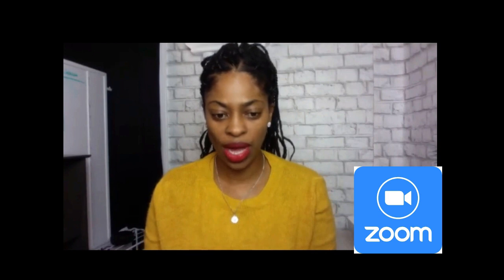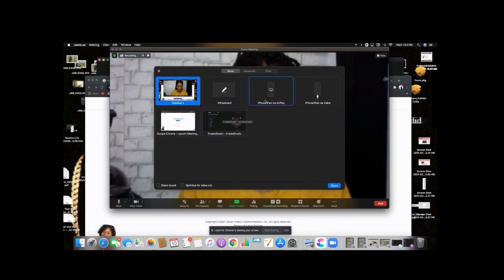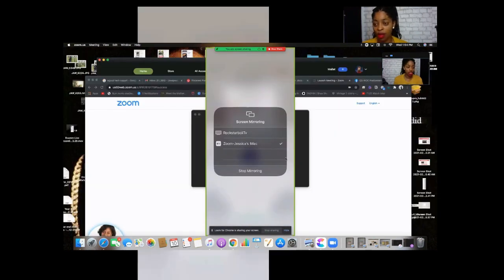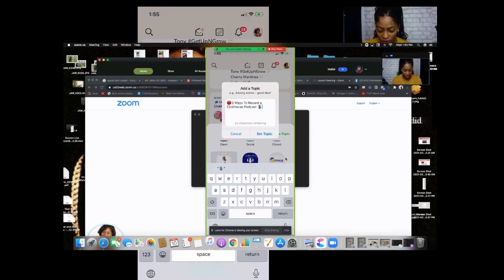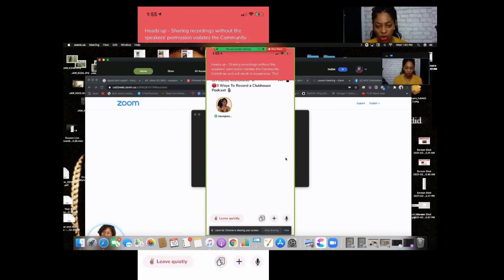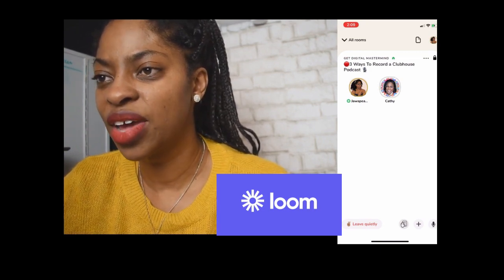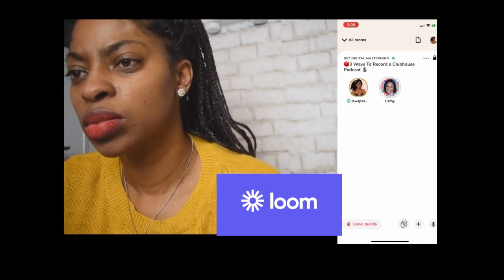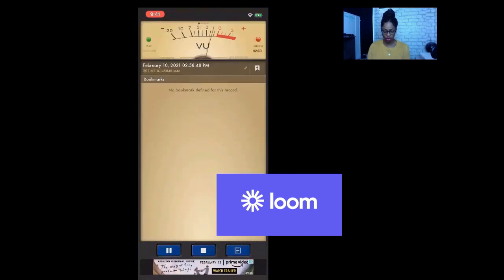How to Record Your Clubhouse Room -3 Ways to Record Your Audio on Clubhouse - Podcast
How to Record Your Clubhouse Room using Zoom, Ecamm or Loom
You must have a red dot in your title on clubhouse or disclose to all speakers that you are recording the room.

———-MY SOFTWARE RECOMMENDATIONS ——
►Ecwid {START A STORE ON INSTAGRAM}

clubhouse record androidclubhouse record apphow to on audio on clubhouseclubhouse record apkclubhouse records audioclubhouse recorder telegramclubhouse recorder appare you allowed to record on clubhousedoes clubhouse know if you screen recordclubhouse transcriptionhow to record clubhouse audio on androidbest microphone for clubhouseclubhouse appclubhouse androiddownload clubhouse recorderclubrecorder clubhouse screen record warningclubhouse recording rulesrecording clubhouse appclubhouse screen recordinghow to record clubhouse androidrecord clubhouse roomclubhouse recording policyhow to record clubhouse conversations